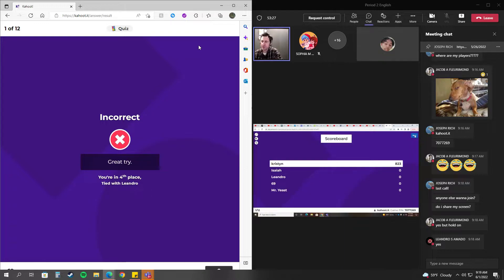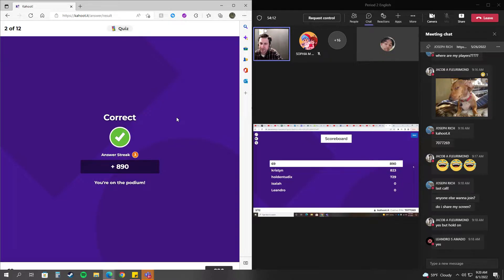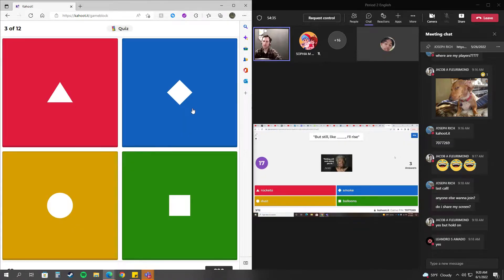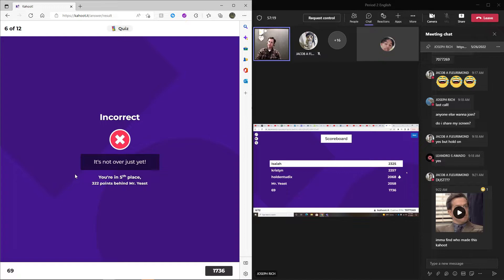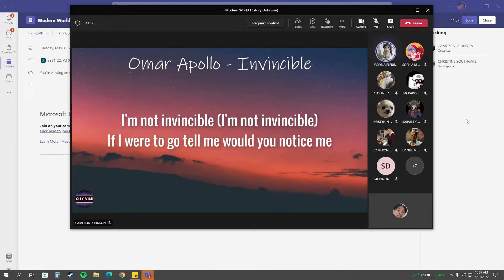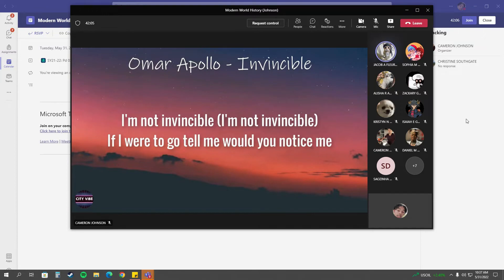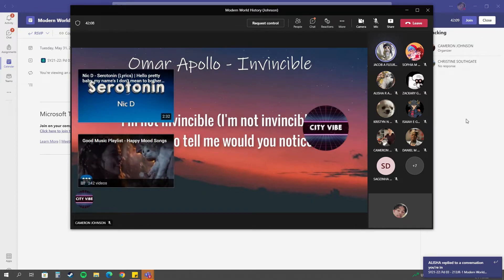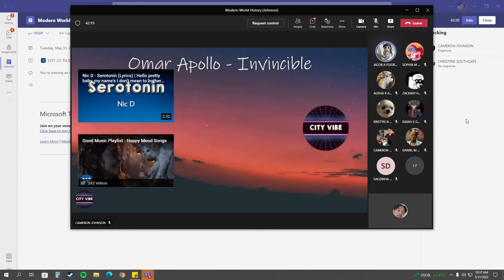BVLA Last Week of School went like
Mr. Johnson & Mr. Rich made this year the absolute best GOATSSS!!